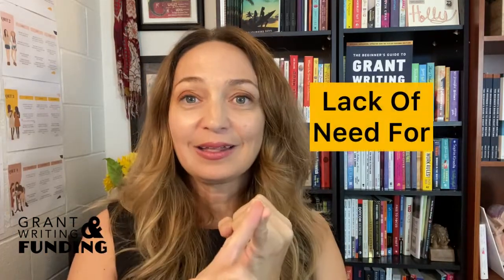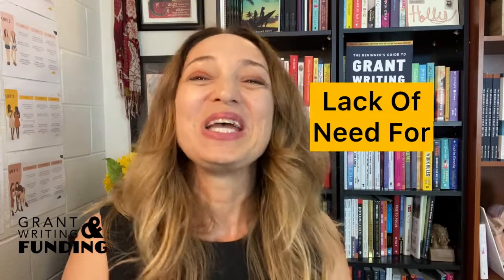Increase Grant Funding: 7 Tips to SUCCESS ✍️💵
Grant writing is an essential skill required to secure funding for projects and organizations. To help you achieve mastery in this critical area, we've compiled a collection of time-tested strategies and insider secrets, guaranteed to take your grant writing skills to new heights. In this engaging and informative video, our expert grant writers will walk you through various techniques designed to maximize your chances of success. From understanding the fundamentals of persuasive writing to crafting a compelling project narrative, we cover it all. Learn how to effectively communicate your goals, objectives, and outcomes, all while captivating the attention of grant review committees. From researching potential funders to tailoring your proposals to fit specific grant requirements, our tips and tricks will empower you to present your projects in the most favorable light. We understand that navigating the grant writing process can be overwhelming, but fear not! Our comprehensive guide offers step-by-step instructions, real-life examples, and practical exercises, making it an indispensable resource for anyone striving to enhance their grant writing abilities. Join us on this enlightening journey as we equip you with the tools and knowledge needed to excel in the world of grant writing. Don't miss out on any future updates, as we regularly share exclusive content to keep you ahead of the curve.

0:00 Introduction
02:43 Grant Writing Tip #1 Funding Opportunities
03:33 Grant Writing Tip #2: Research
04:51 Grant Writing Tip #3: Citations
05:39 Grant Writing Tip #4: Specific language
06:37 Grant Writing Tip #5: Flowery language
08:06 Grant Writing Tip #6: Objectives
08:47 Grant Writing Tip #7: Budget

If you are new to the grant writing world, whether you have your own nonprofit or small business or are working for a nonprofit that has asked you to add grant writing to your To Do list, we have a ton of resources for you.

Or pick up our free grant writing course AND workbook

Maybe you want to skip the freebies and launch right into all of the skills that you need to be a successful grant writer from Day 1? Holly Rustick, host of the Grant Writing and Funding Podcast, walks you through the process, step by step in the Beginner’s Guide to Grant Writing Master Course

FREEDOM SEEKING CHANGEMAKERS:

Do you already have experience with grant writing and find yourself falling in love with the the idea of the freedom that accompanies working from home or your favorite cafe and want to make a full career out of it? Check out Holly’s Freelance Grant Writing Course. Grant Writer’s Guide to Freelancing: Get Paid to Write Better Grants!

Or perhaps you’re really ready to COMMIT yourself to the freedom of a SUCCESSFUL career in freelance grant writing and want the shortest and most direct path to success? Holly runs a mentorship program that opens applications a few times a year. Check out the comments or the website for more info on that.